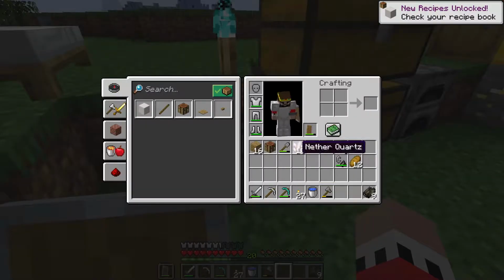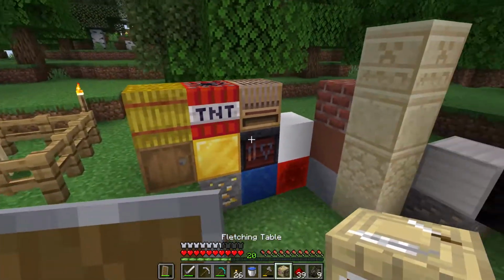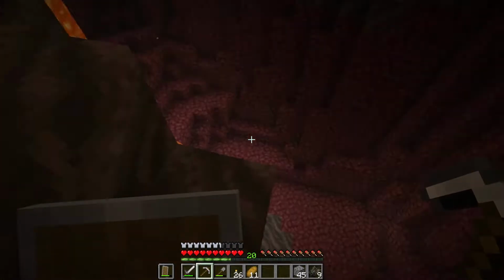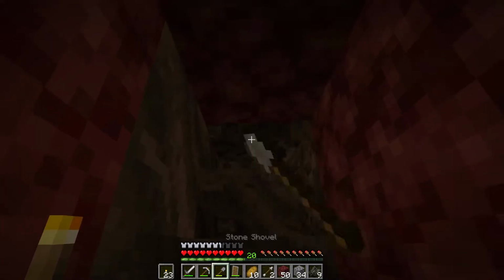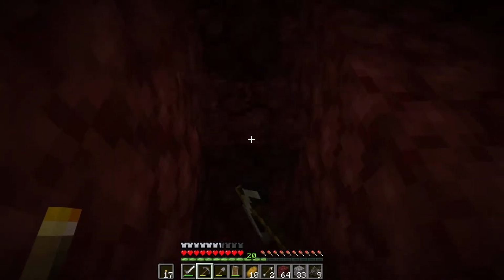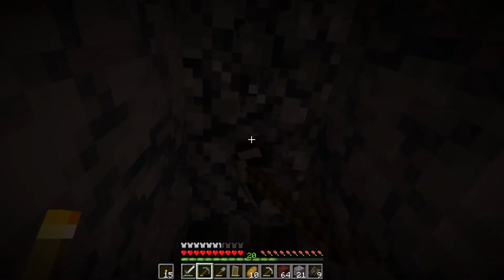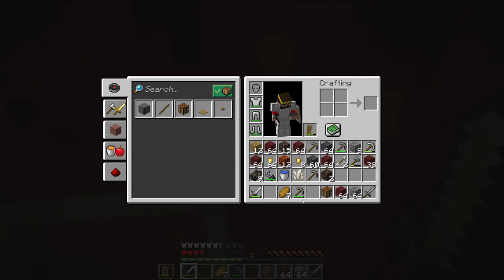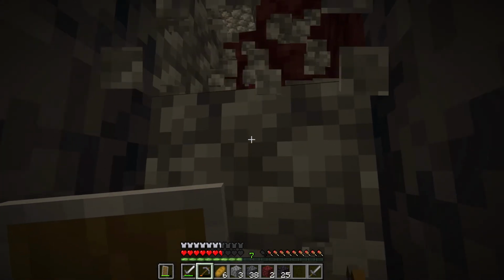Minecraft Block Hunt: Episode 5: Fun Fact: Lava Burns!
More Nether stuff, more fire, more frustration.